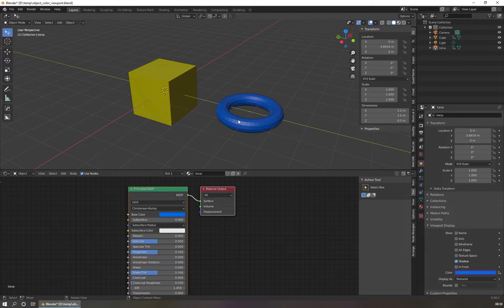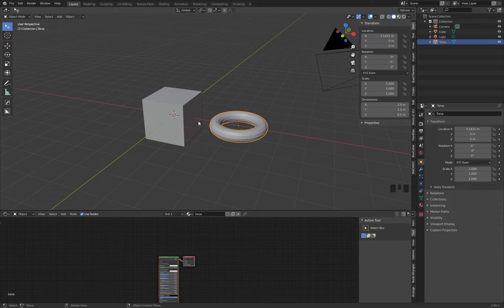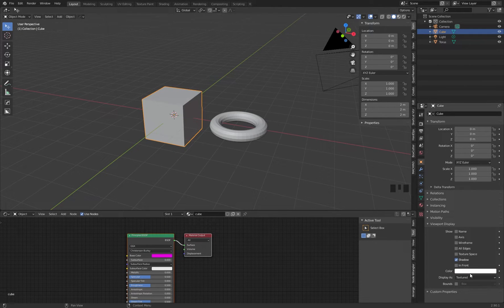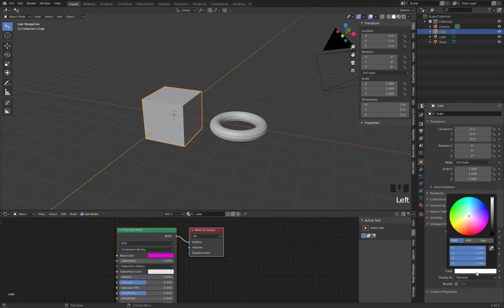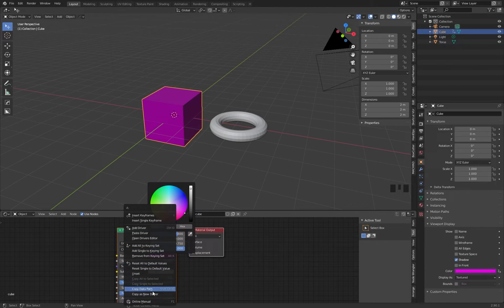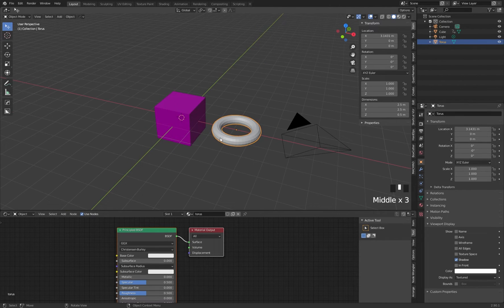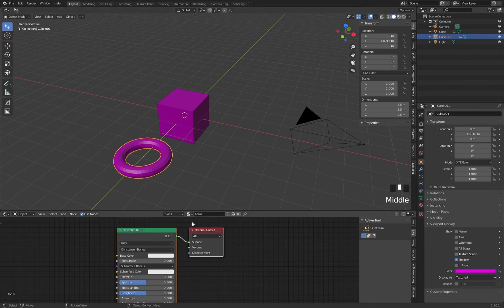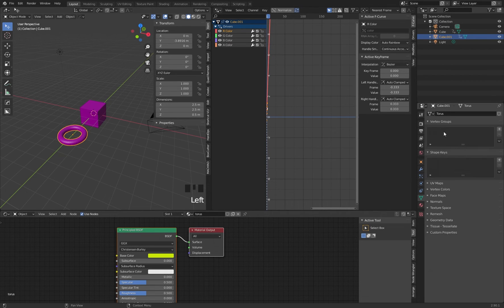Blender tutorial: Display material colors in viewport "solid mode"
In this video you will learn, how to display a material color of an object, in the "solid mode" of Blenders 3D viewport by using drivers.

0:00 - Intro
2:23 - Skip the intro and see just the workflow